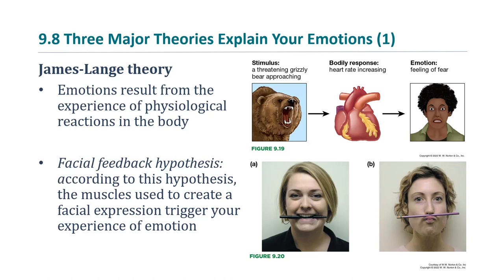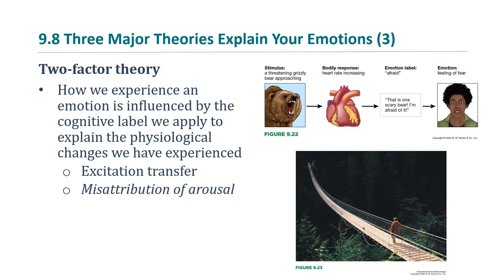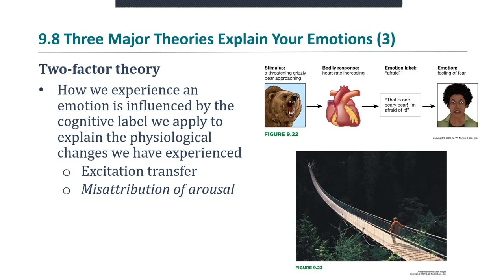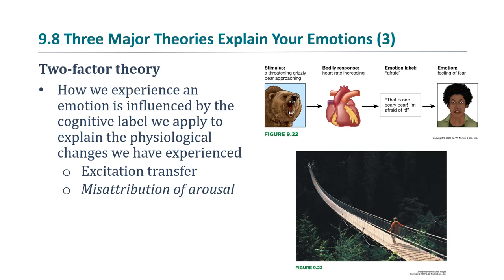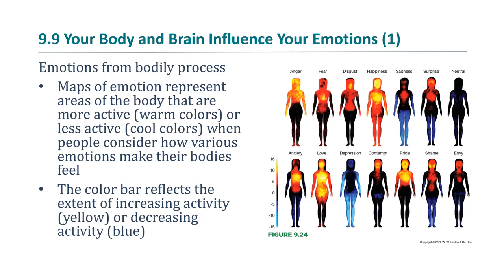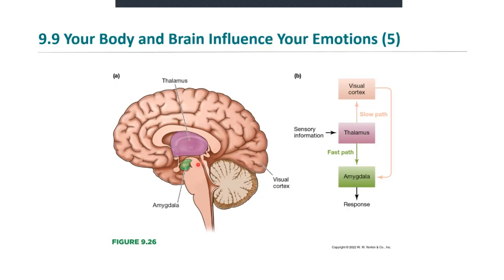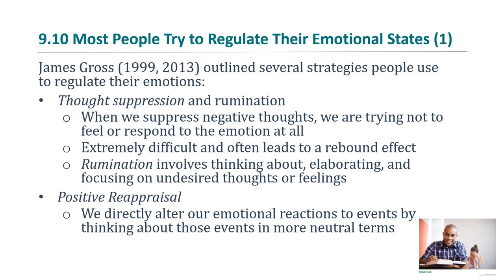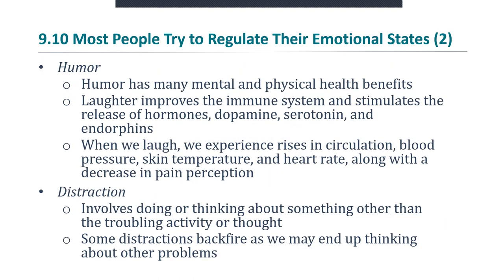M3 - LO 9